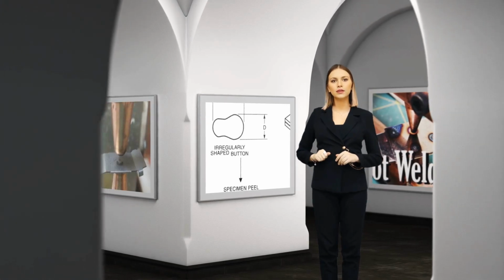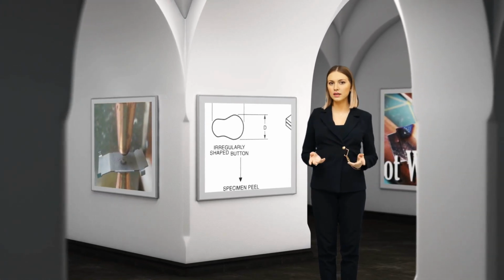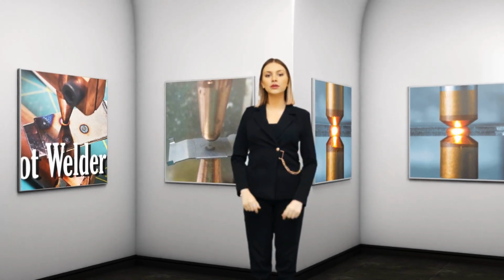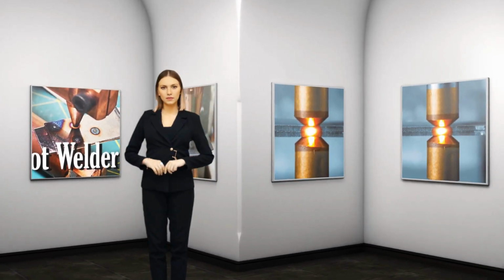Nugget diameter and spot welding: A quick dive into BIW fixture design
"Join us for a deep dive into the world of BIW fixture design. In this vlog, we'll explore the crucial concept of nugget diameter and its impact on spot welding. Discover how to effectively control nugget size ensure optimal weld quality and structural integrity. From design principles to practical applications, this episode is packed with valuable insights for engineers and designers working in the automotive industry."

"Want to master spot welding and BIW fixture design? Don't miss out on this informative vlog!"

To learn and get placement opportunities,
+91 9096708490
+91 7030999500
Regards,
M CAD SOLUTIONS